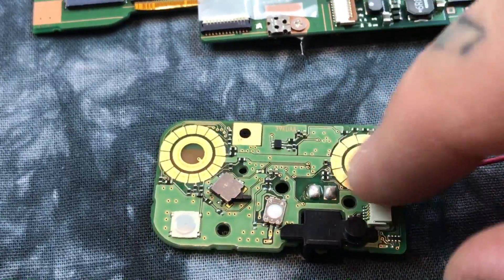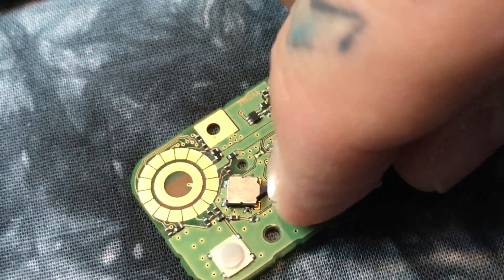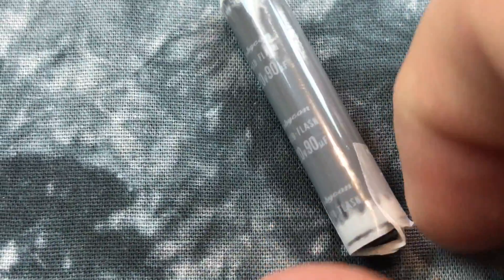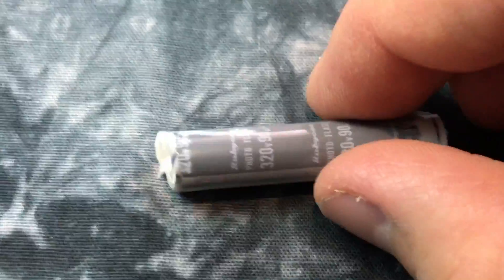🤓FUJIFILM CIRCUITRY UP CLOSE ~ INTERESTING😘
IF YOU LIKE THESE VIDEOS, YOU CAN MAKE A KIND DONATION OF $2 OR $5 VIA PAYPAL